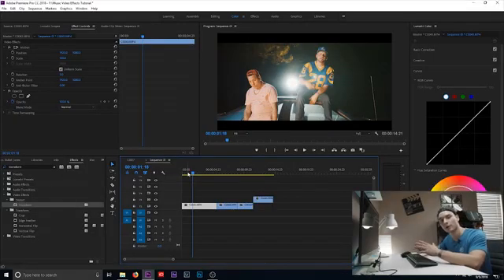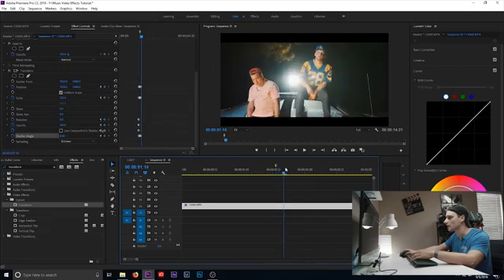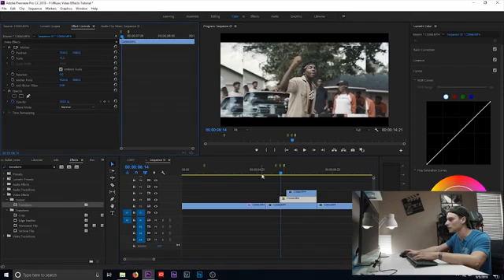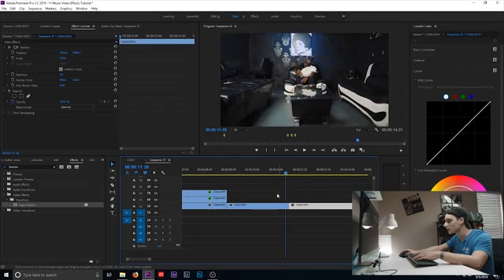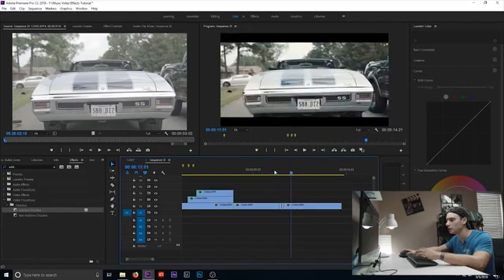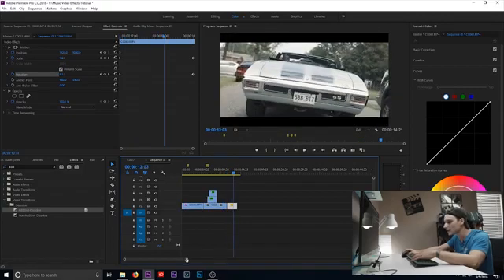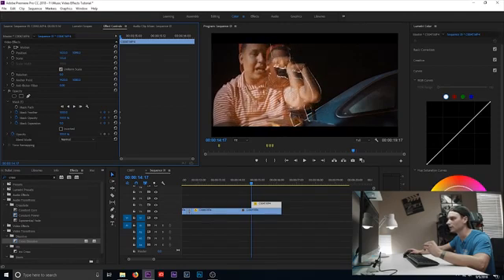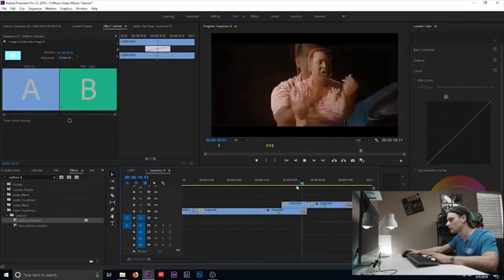Cara buat music video effect dengan adobe premiere